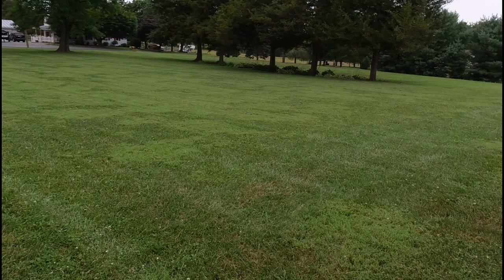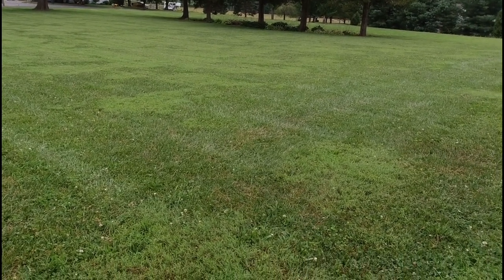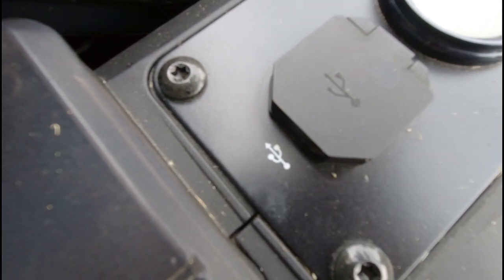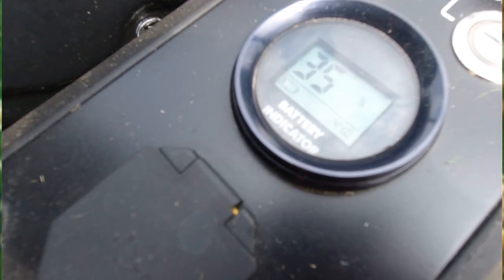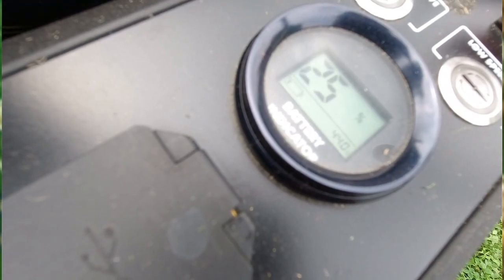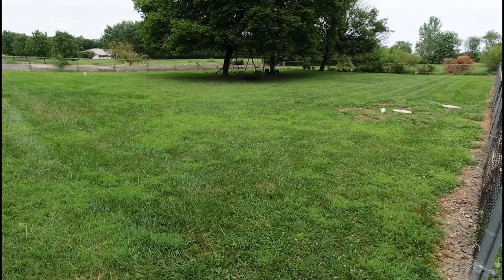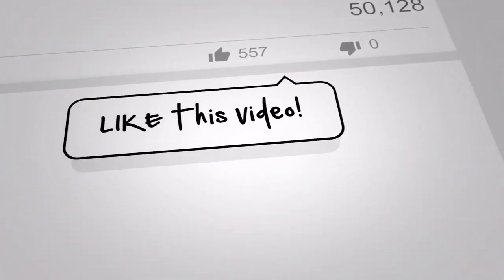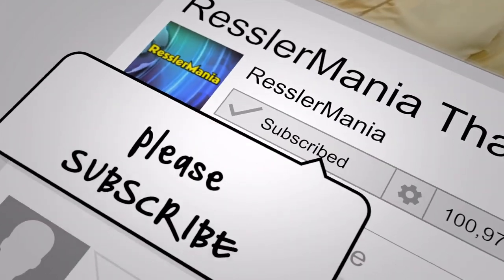RYOBI Zero Turn Battery Electric ZT480ex Mower DRY GRASS TEST - How far will it go? - RM00220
In this episode we test out the Ryobi Zero Turn Battery Powered 100ah ZT480ex riding lawn mower.
If you are interested in any products in this video, you can start your search HERE:
Ryobi Zero Turn Mower

If you want to donate, to help us make more videos, you have TWO choices

All MUSIC in this video is LICENSED via the following means:
1) ProducerPanet.com